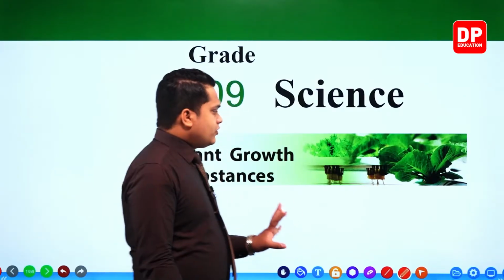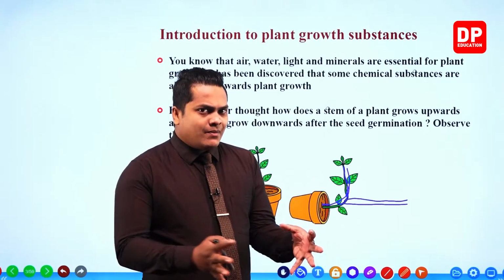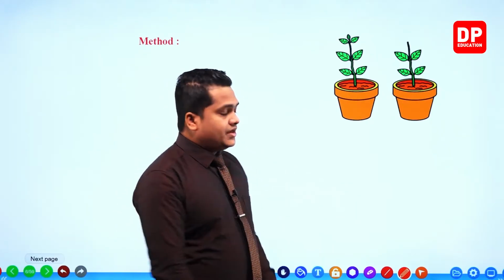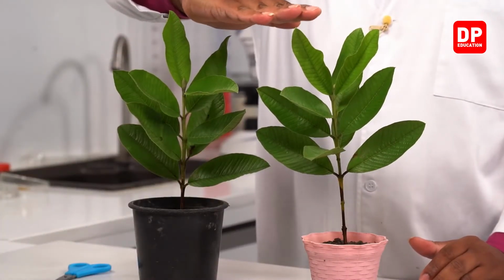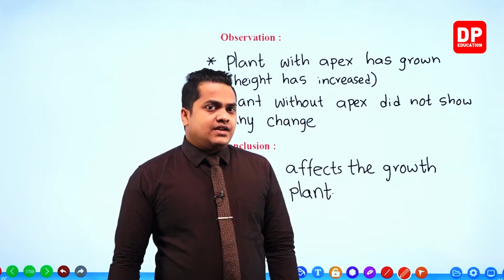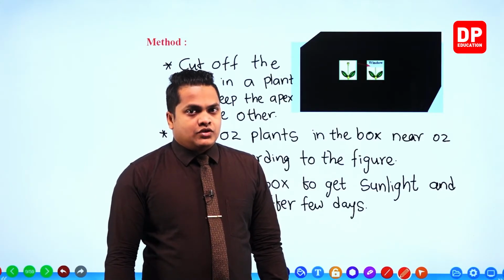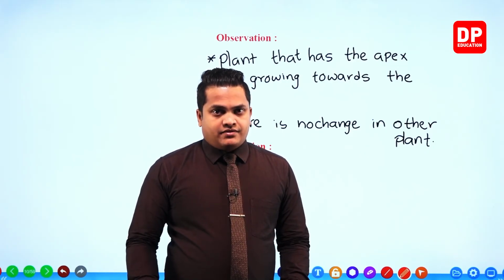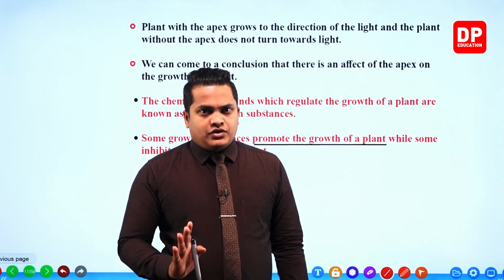Lesson 07 - Plant Growth substances (Part 01) | Grade 09 Science in English